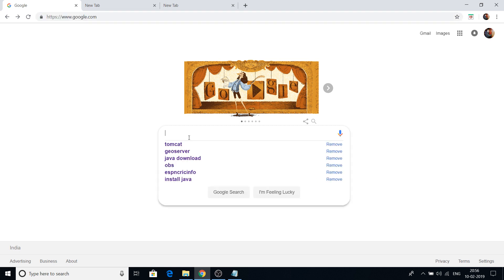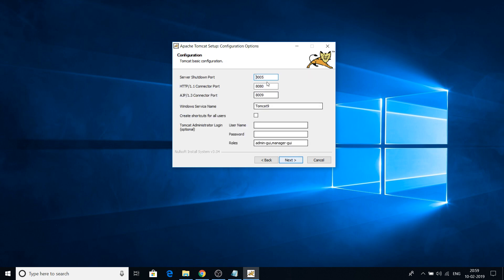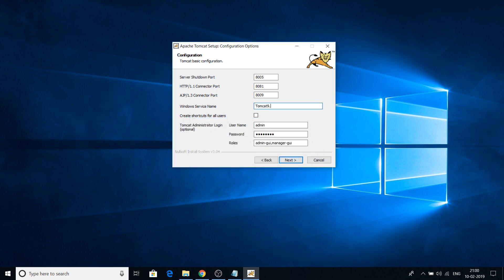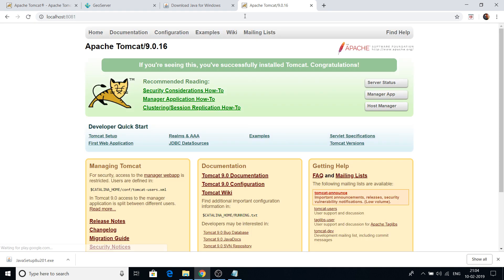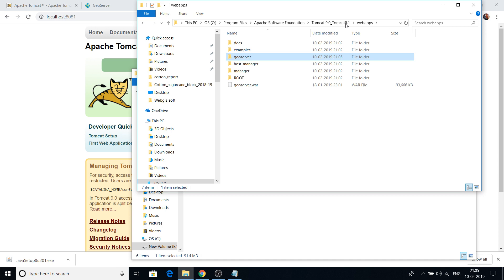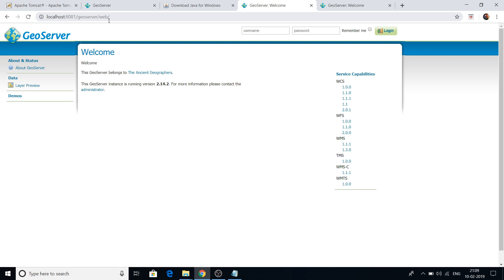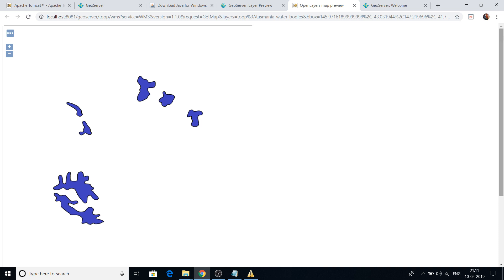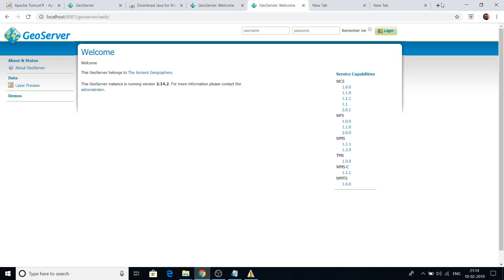Install Geoserver with Tomcat(GIS server and Webserver)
This video shows how to install Tomcat and configure Geoserver under tomcat.

Default username for Geoserver is 'admin' and password is 'geoserver'

Later i will upload videos related to WebGIS development using open source tools i.e tomcat, Geoserver, Postgis, Openlayers, Geoext.

Please suggest the topic under the comment section...for which u want me to make video (related to Webgis development or any other Geospatial problem)